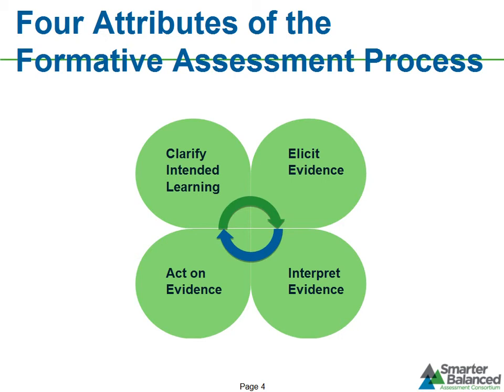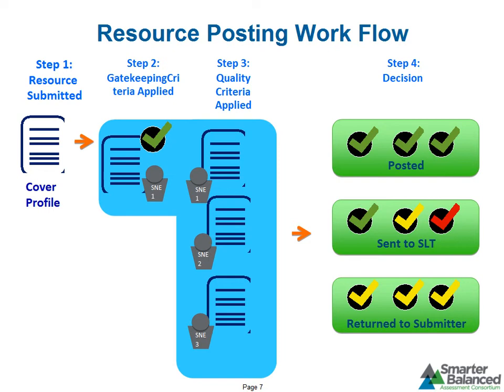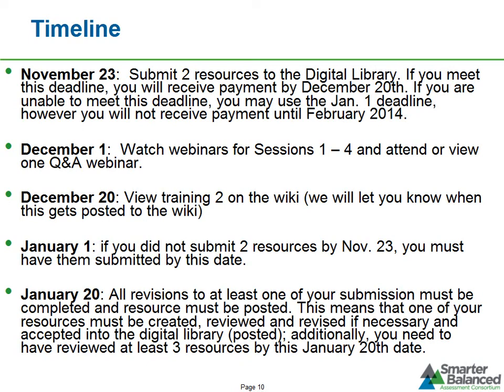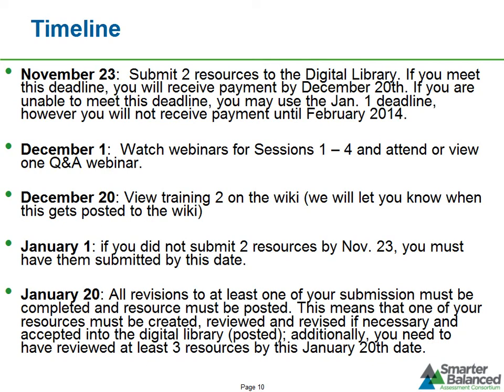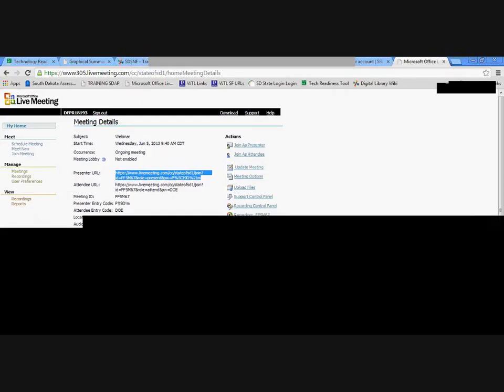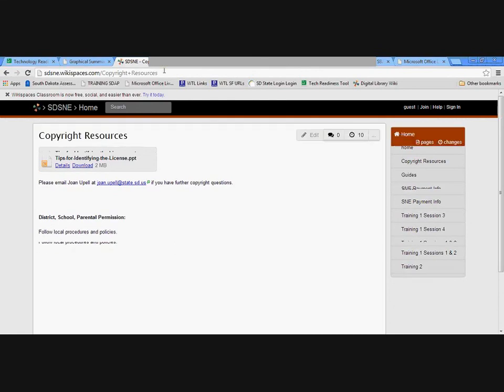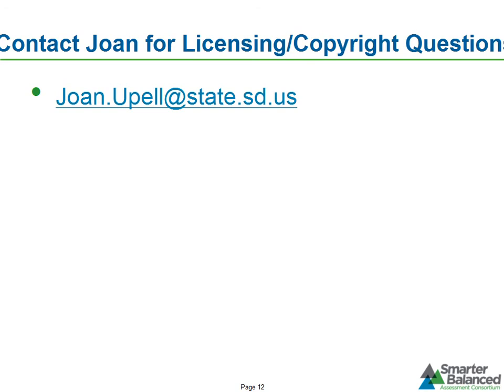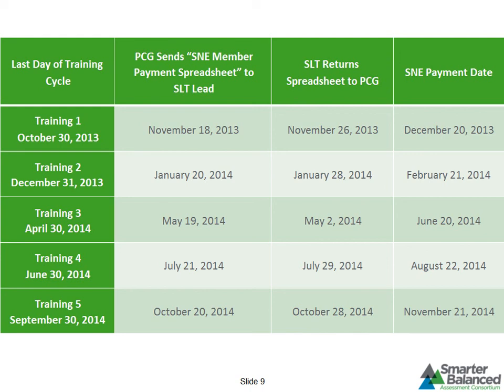Digital Library Training 1, Session 3 Q&A Webinar - Nov 18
This is the recording of the Q&A webinar for Training 1 Session 3, which was done on November 18th.